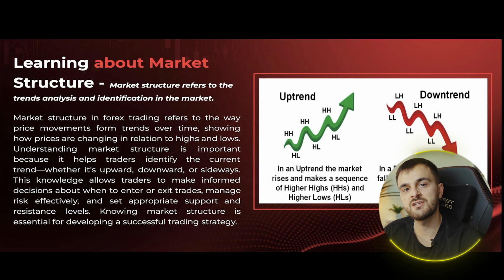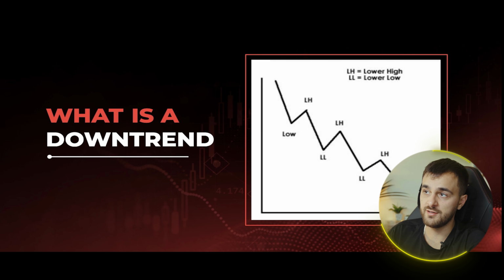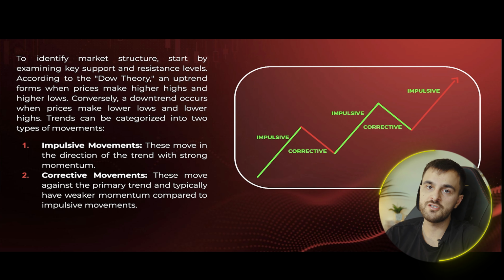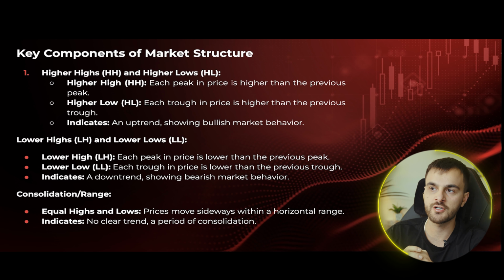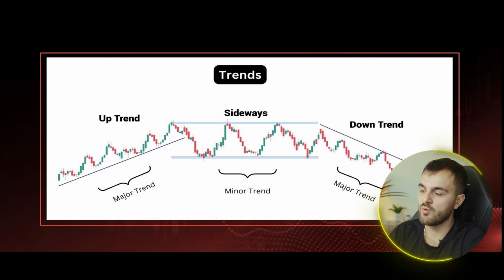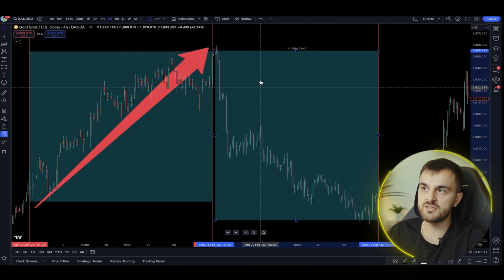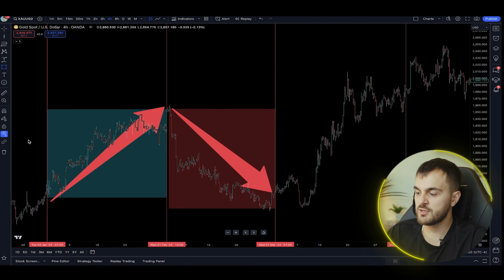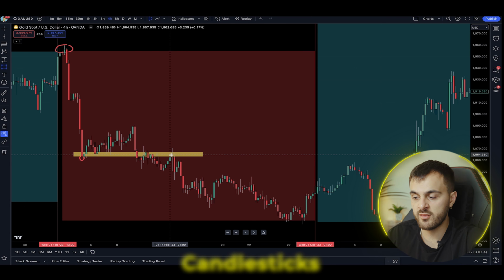⁠Ultimate GUIDE Market Structure Trading! (Live Examples)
Dive deep into the world of Forex with us and discover the strategies that can elevate your trading game!